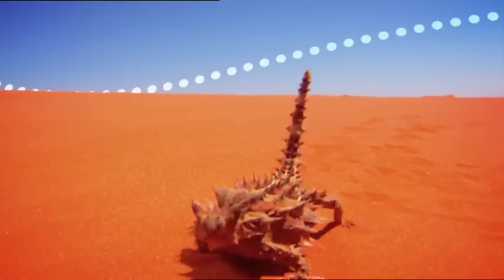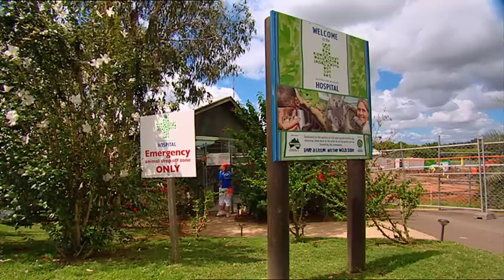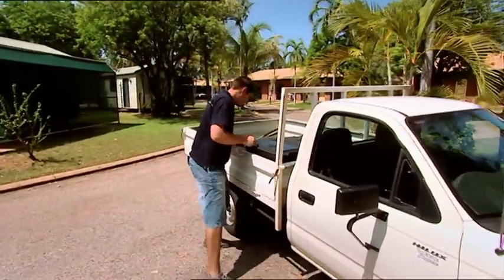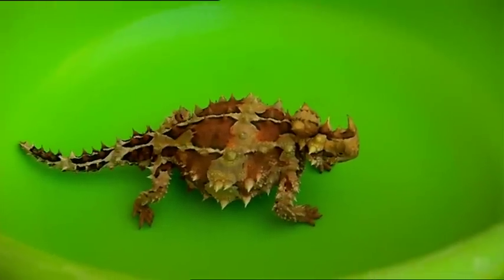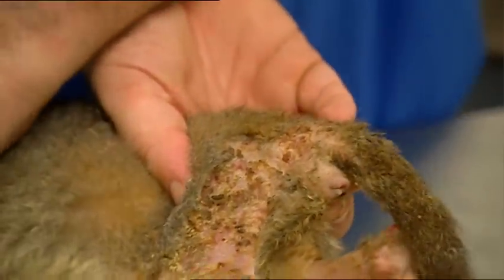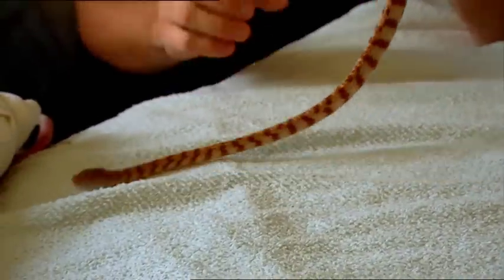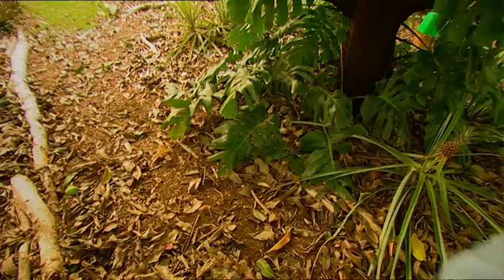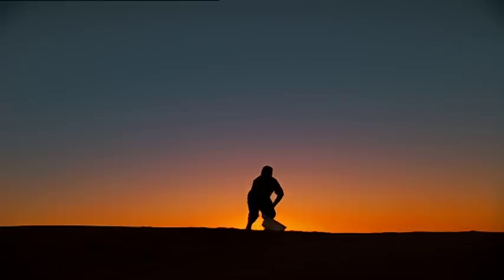Outback Wildlife Rescue Episode 1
How did a thorny devil find its way 1500kms from Australia's red heart? A snake causes grief at a local hotel and the tragic story of a pelican with a belly full of fishing hooks.